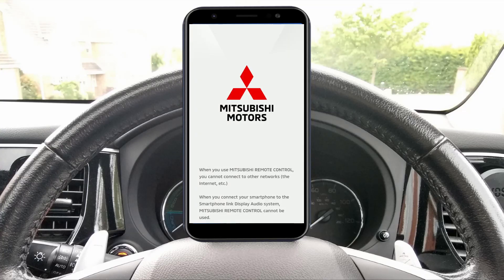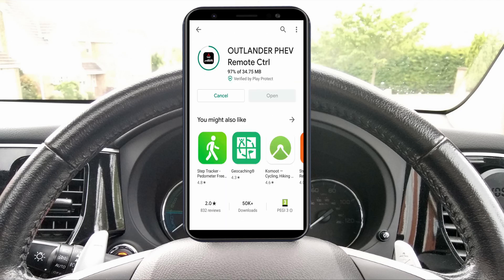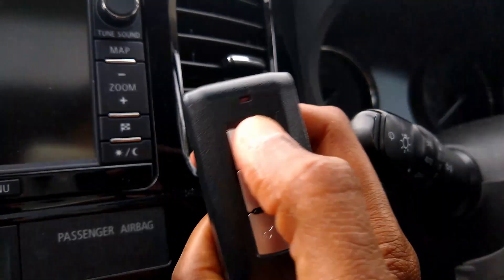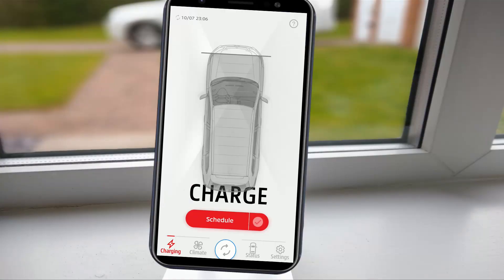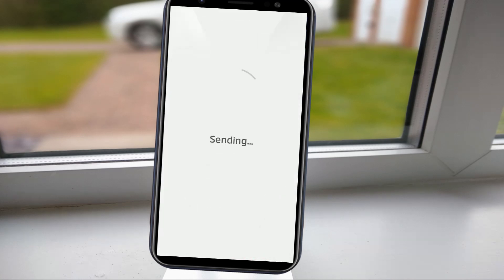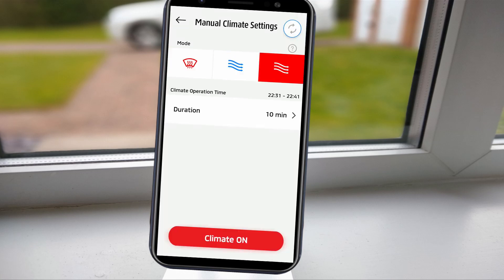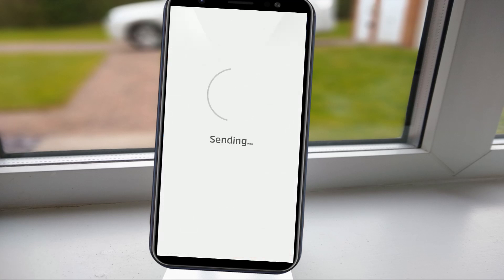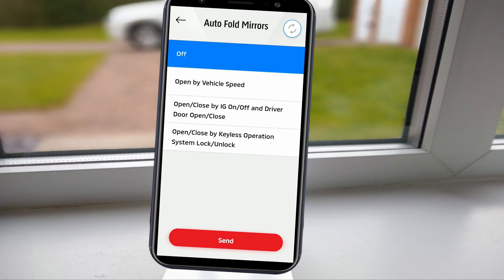Mitsubishi Outlander PHEV Remote Control App Setup [2024] - Android/iOS - Charge | Climate | Status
In this video we outline how to set up and use the Mitsubishi Outlander PHEV Remote Control app which is available on both Android and iOS.

This video will also include:

- How to set up the app
- The different functions of the app
- Watch out for our bonus info card for how you can charge at home for less!

Smart plugs which will help you schedule electricity consumption for off peak prices:
Smart Plug WiFi Mini Socket 13A Works with Alexa, Google Home Timer and Schedule Wireless Remote Control
UK (Amazon)
US (Amazon)

Still having trouble connecting the app? Check out this excellent FAQs page (section E):

Robot Lawn Mower Review [2020]: Husqvarna McCulloch ROB S600 (Plus Common Questions and Top 10 Tips)

Curve Card Review (2020) - How It Works, Which Should I Get And How To Get Tax Payment Cashback

RKVC - Victim to Victor
Konrad OldMoney - Vacay In Fiji Riddim